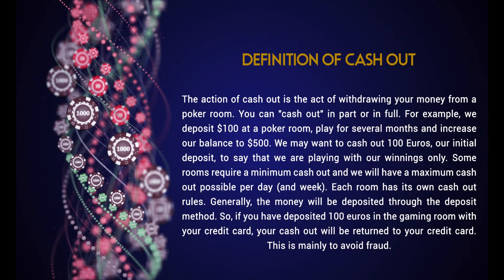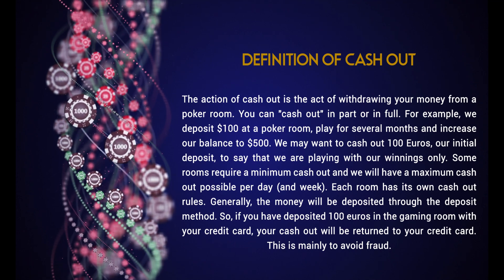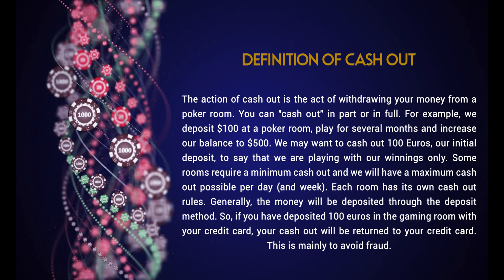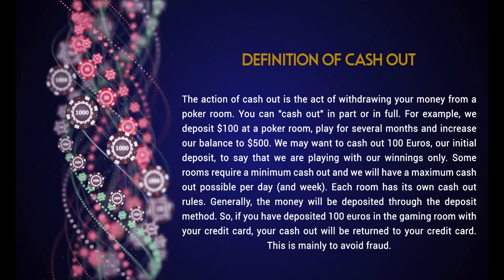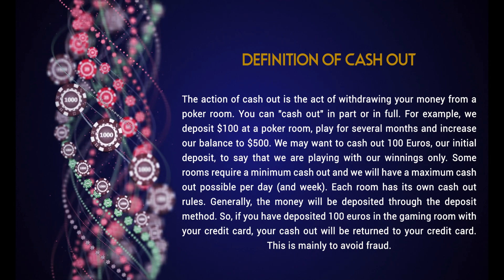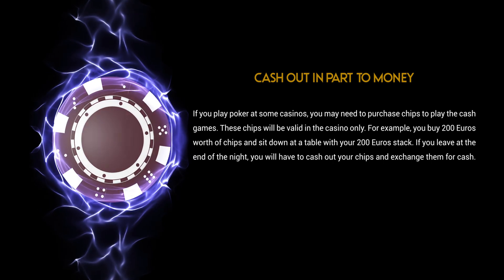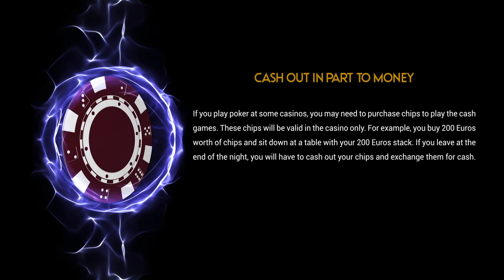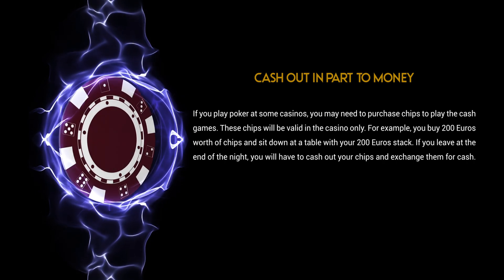Definition of cash out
Discover the definition of the term  cash out in poker in our video.

To view the definition of a cash out on our site, click on this